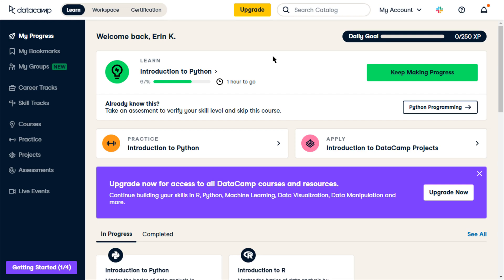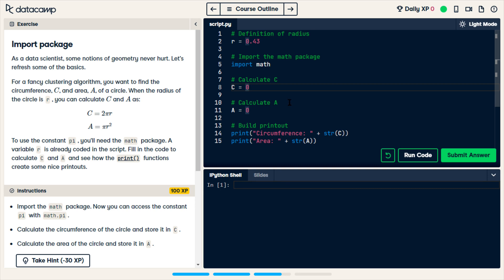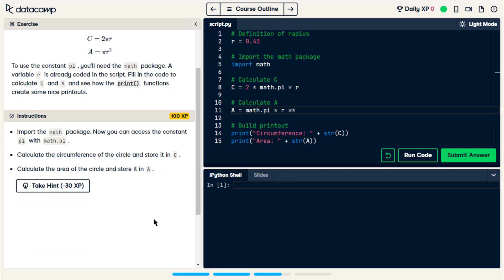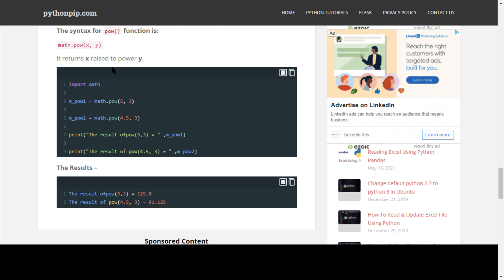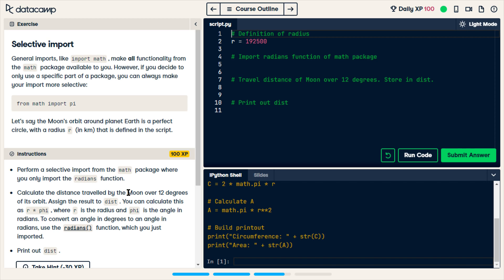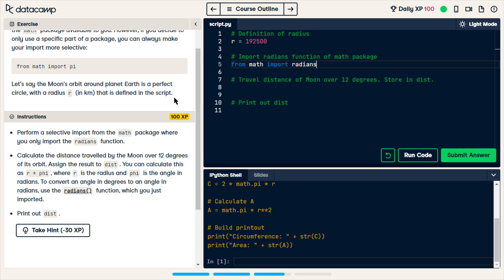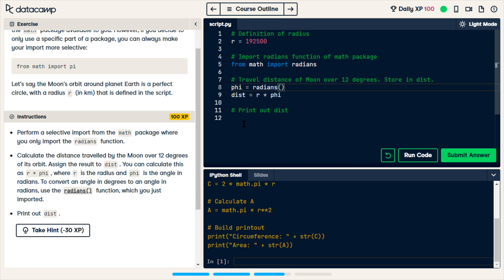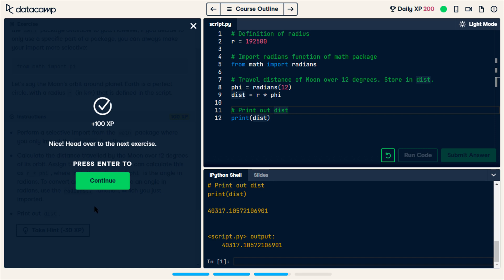Learning Python Packages with Data Camp (Part 6)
I enjoy programming and I'd like to show other people different resources that exist to learn and practice the concepts. This section does a brief overview of using packages in Python which we will need for the last part of this intro course.